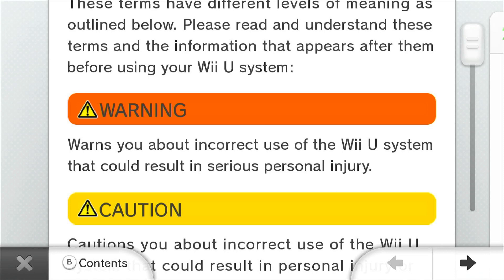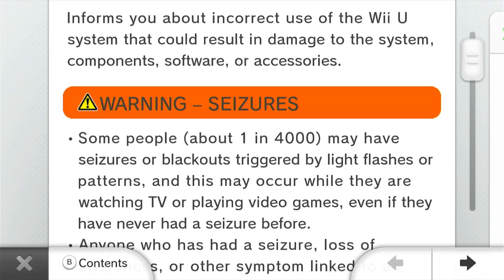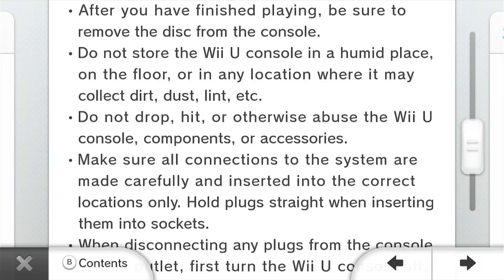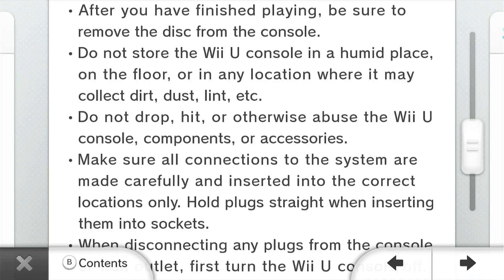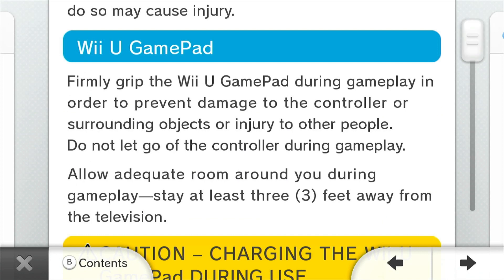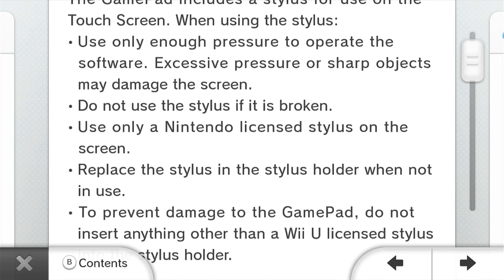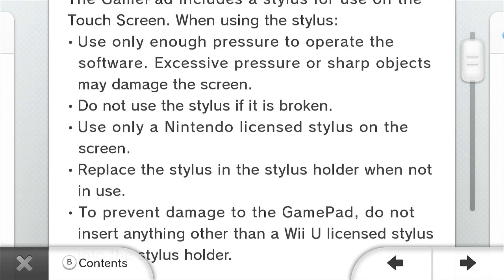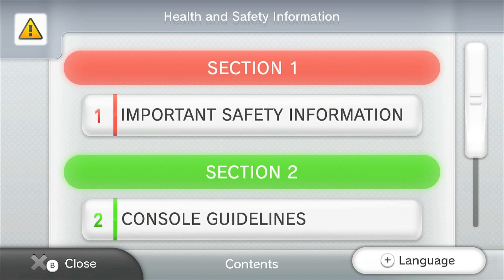Health & Safety Information (Wii U) in 2023 (Why does this app even exist??)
The sequel to the 3DS Health & Safety video... and might I say, this one has some more ridiculous things in it.

The music I used is Manuals from Sonic Gems Collection.